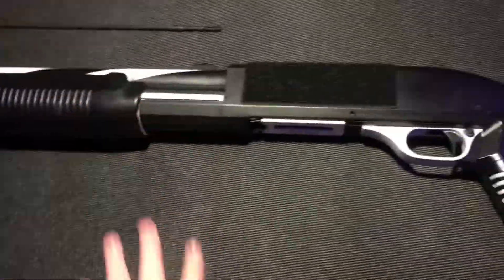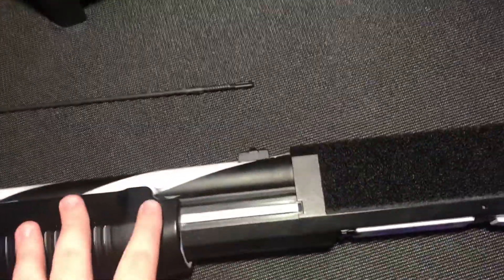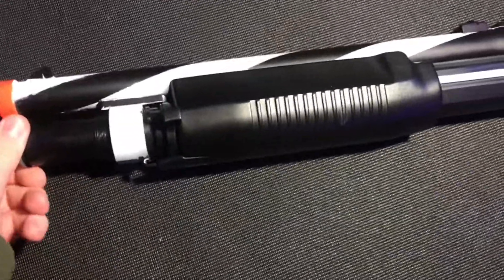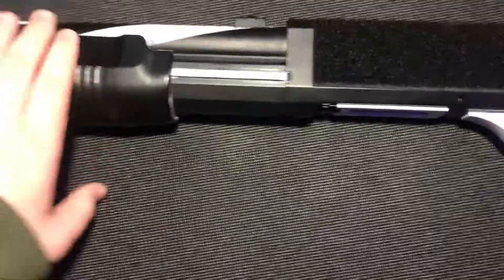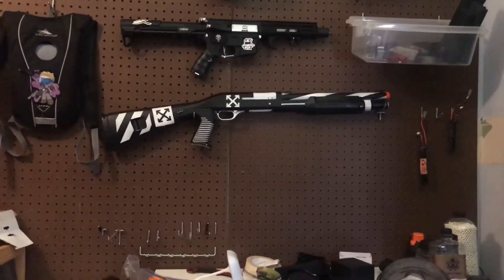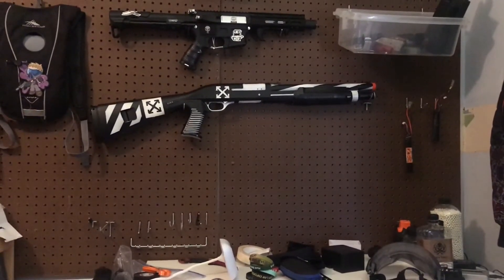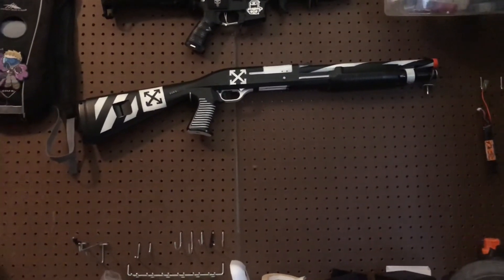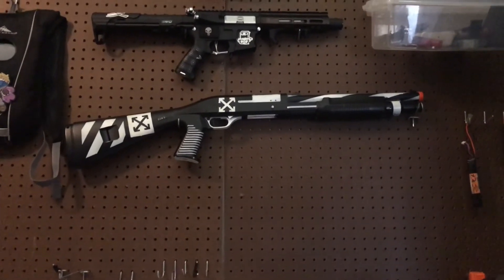A time laps of me fixing my airsoft shotgun